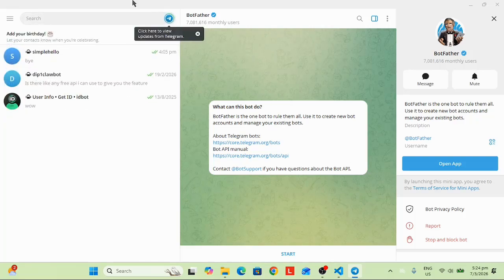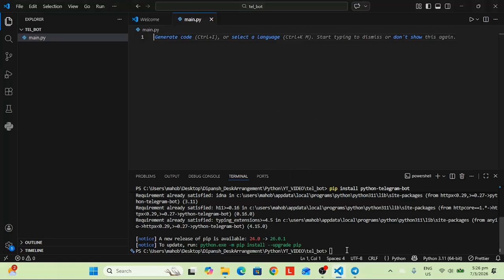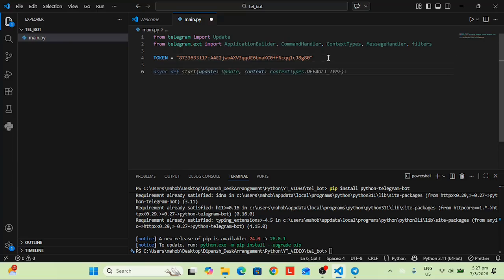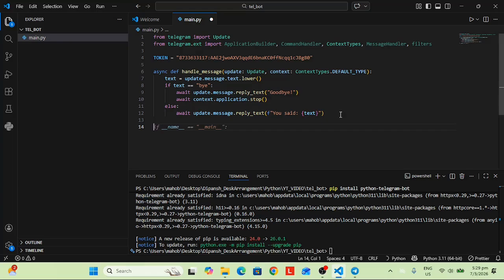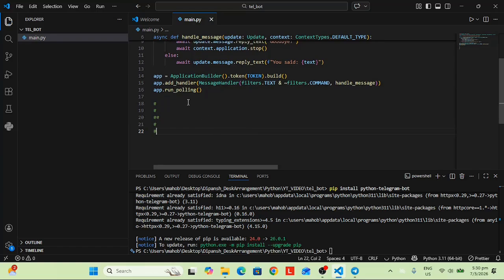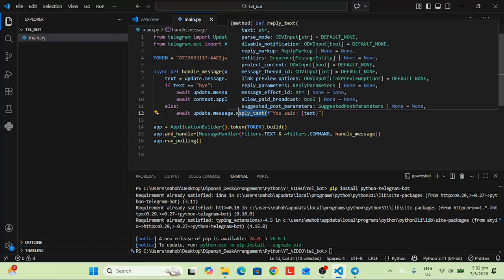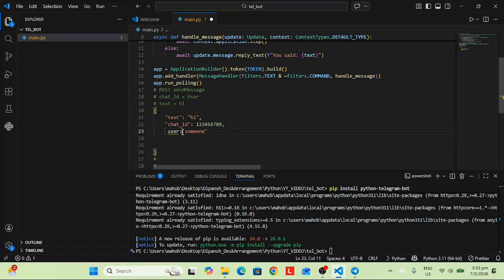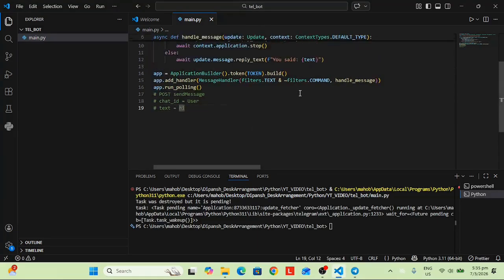This Python Script Creates a Telegram Bot in 10 Minutes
Learn how to build a Telegram bot using Python from scratch. In this tutorial, we create a simple bot that automatically replies to messages using the Telegram Bot API and Python.

This is a perfect beginner project if you want to learn automation with Python and bots on Telegram.

What you'll learn in this video:

How to create a Telegram bot with BotFather

How to connect Python to Telegram

How to make the bot automatically reply to messages

How to stop the bot with a command

This project is great for beginners who want to start learning:

Python automation

Telegram bots